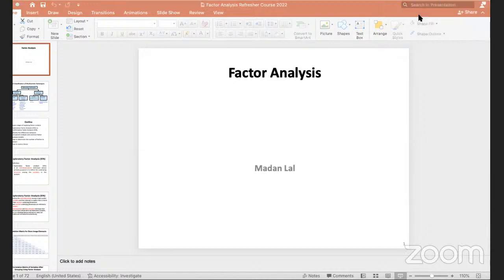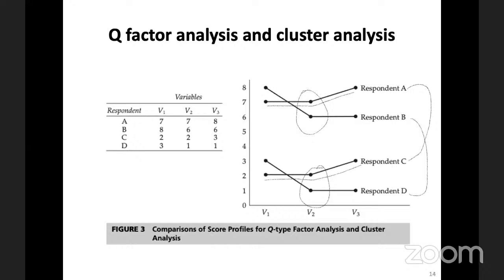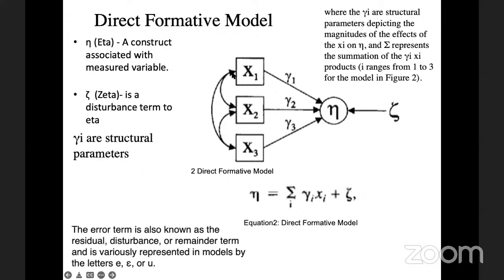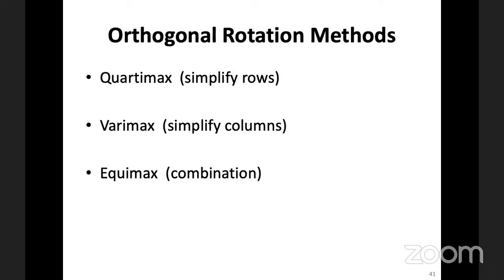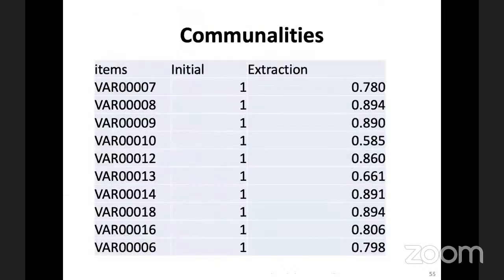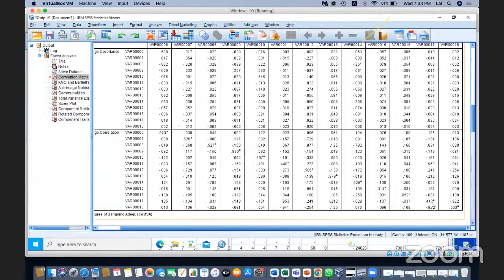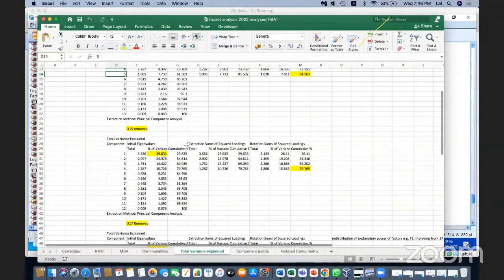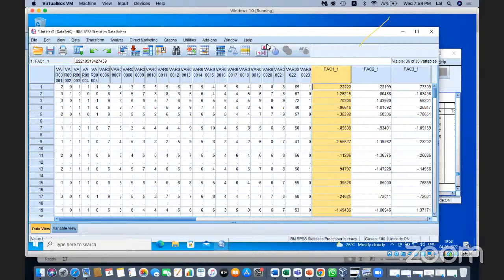Advanced Research Methodology and Multivariate Data Analysis